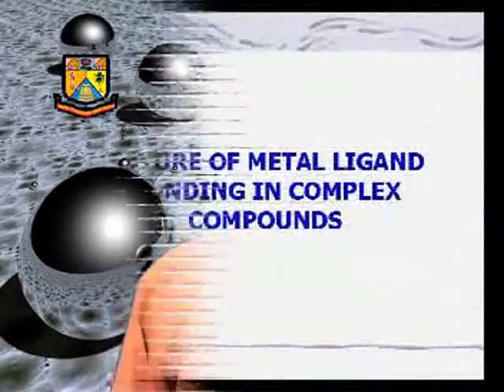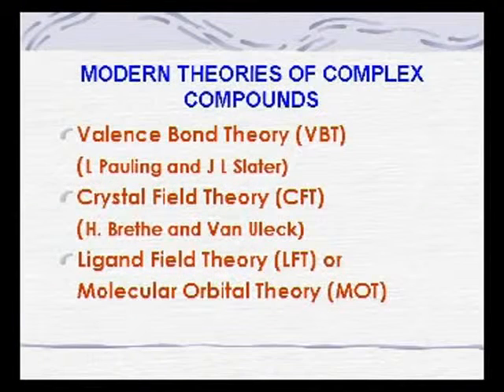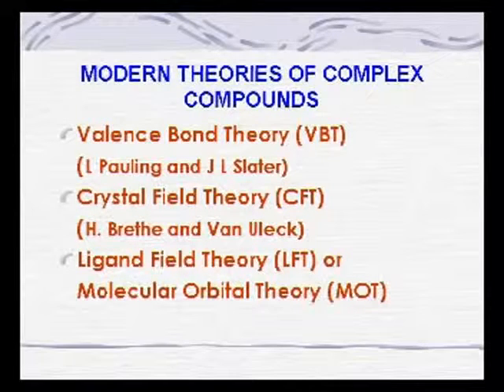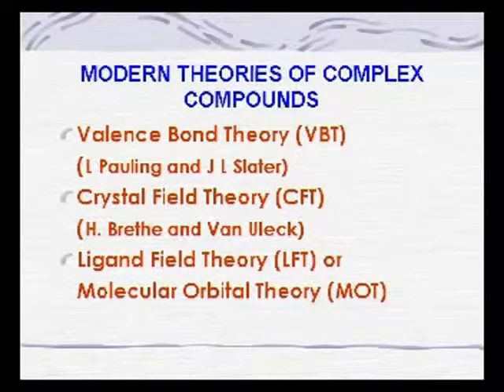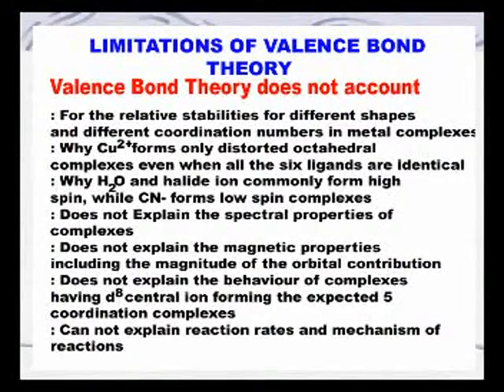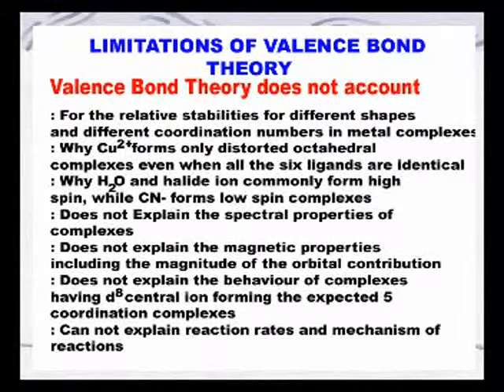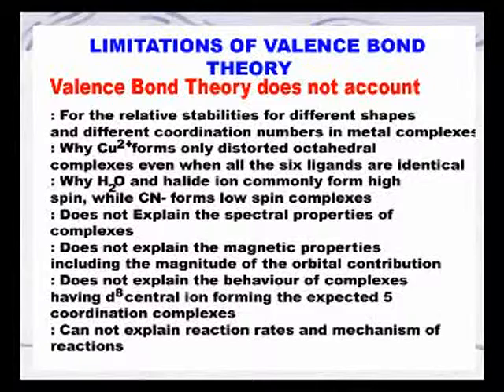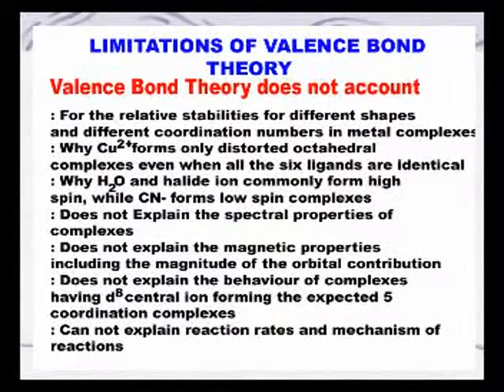AUDDEYT CHEMISTRY- 25034